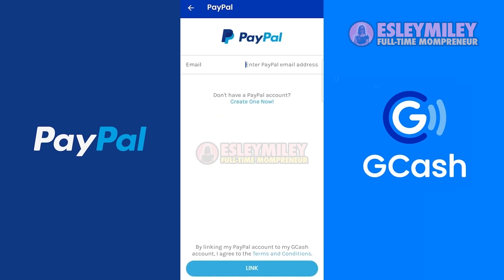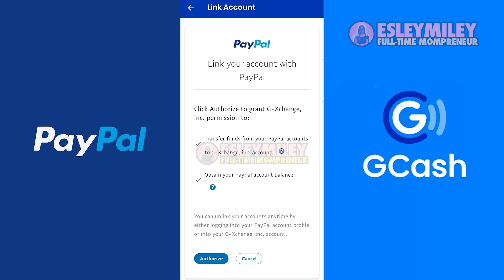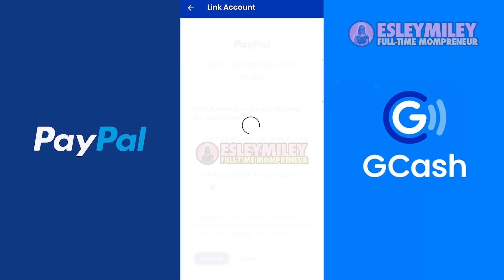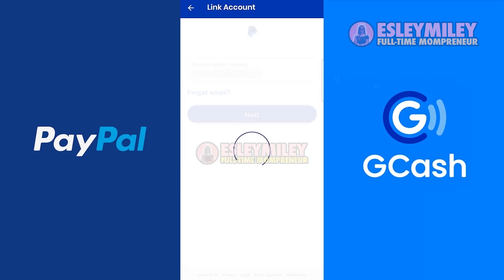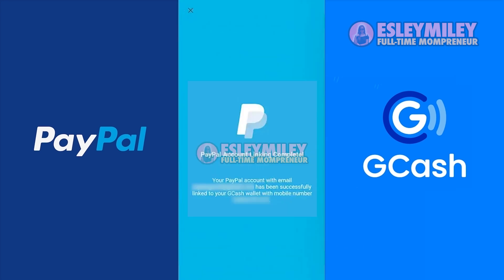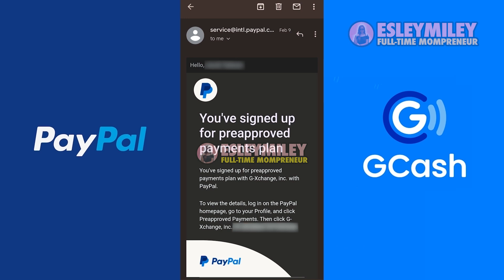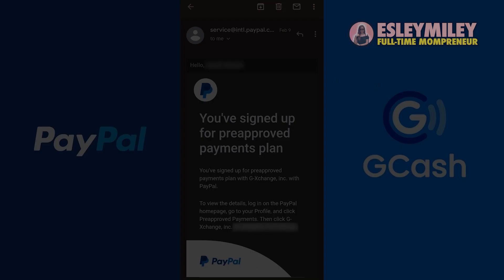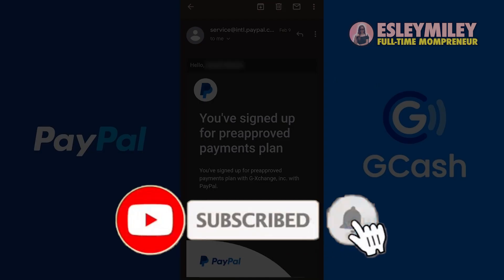How to LINK Paypal to Gcash| Step by Step Tutorial | 100% Working, Guide with Quick Fixes for Errors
Link PayPal to GCash the easy way with a clear, step by step walkthrough that covers account checks, security, and the exact screens to tap. You will learn the requirements for a smooth link such as verified PayPal and verified GCash accounts, matching legal name and country details, confirmed email, and two factor authentication enabled for safer sign-in. This tutorial is designed for beginners who want a quick, reliable method to connect PayPal and GCash and start moving funds for shopping, bills, or withdrawals.

Follow the simple flow inside the GCash app to add PayPal as a cash in source, approve the connection in your PayPal login, and confirm the successful link in your GCash profile. We demonstrate practical tips such as testing a small cash in, checking currency settings before you transfer, and understanding common fees and conversion behavior so balances post as expected. You will also see best practices for strong passwords, one time passwords, and notification checks to keep accounts secure while you transact.

If the link fails, use the built in fixes before you escalate. Resolve name or country mismatches by updating profiles, verify or re-confirm your PayPal email, remove and re-link if permissions expired, clear app cache, then retry on stable data or Wi-Fi. When holds or limits appear, review account status and verification levels, then contact PayPal or GCash support with reference details. With the right setup and these quick troubleshooting steps, you can connect PayPal to GCash confidently and keep transfers fast and consistent.

This video will teach you the easy steps to link our PayPal to GCash. After connecting this will allow us to withdraw or transfer our money from PAYPAL to GCASH.